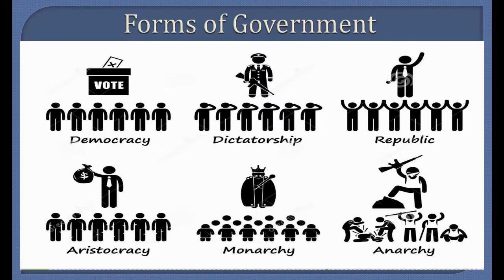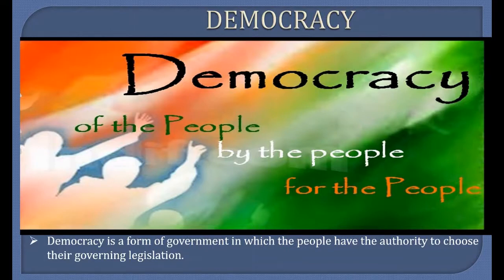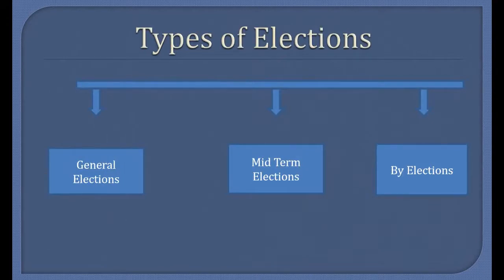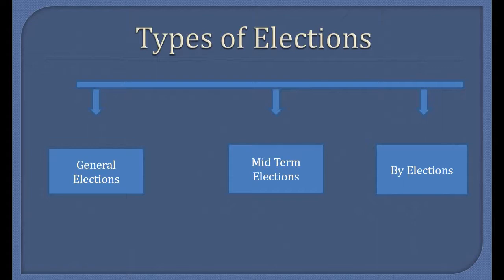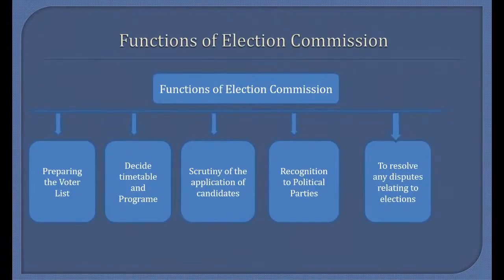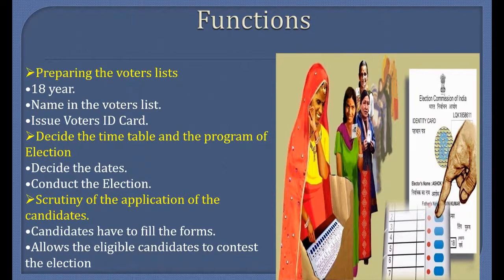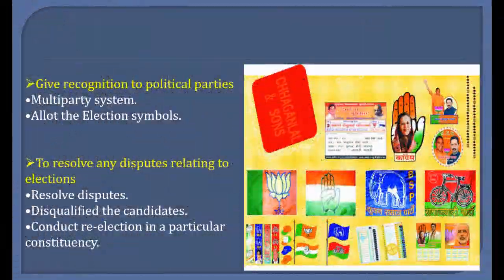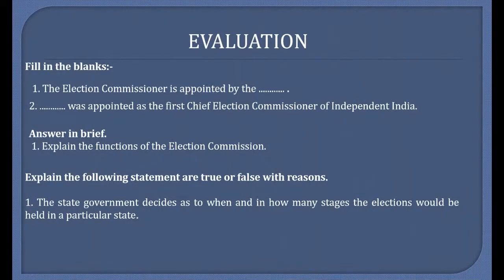Standard: X , Subject: Pol. Science , Topic: Chapt 2; Electoral Process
This Video is Presented by Mrs Mrinalini Mishra,
explaining the topic ' Electoral Process'.